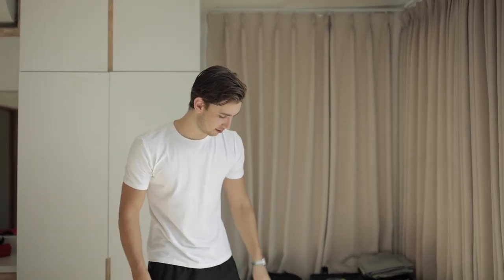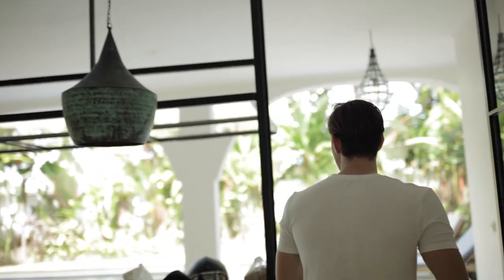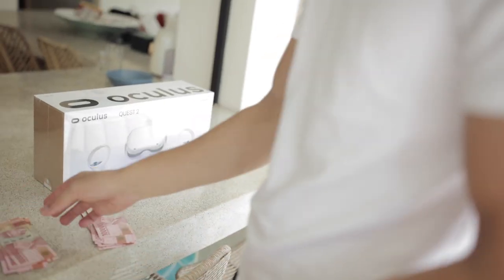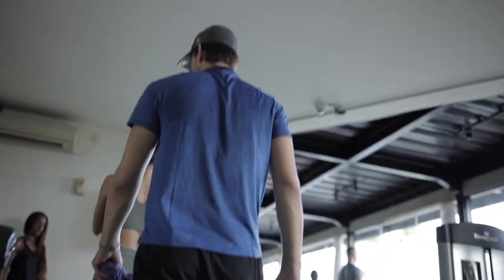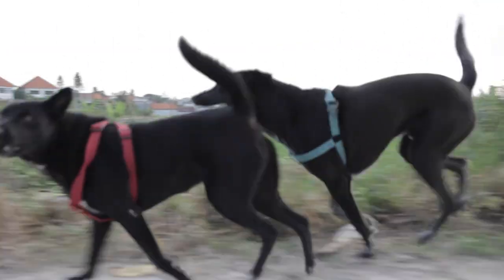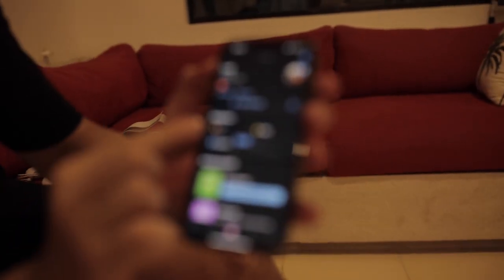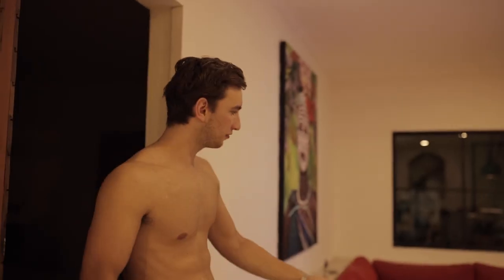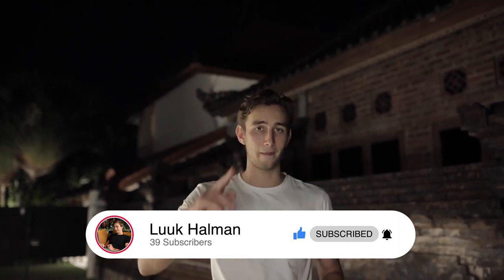Day In The Life Of A 7-figure Entrepreneur | 22 years old | Bali Edition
In this video I will show you guys how my typical day goes. Ofcourse everyday will never be the same but I tried to be as accurate and realistic as possible. If you are curious how my average day looks, make sure to check out the video.

🎥 | Daan Sebastiaan
💻 | Daan Sebastiaan

Also share new video ideas with me in the comment section.